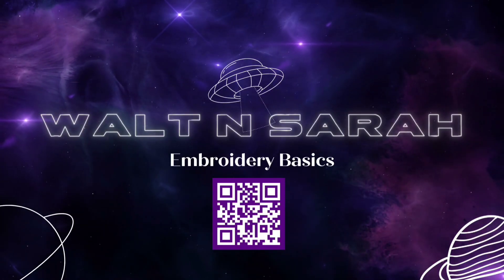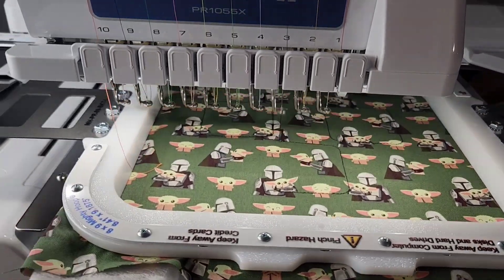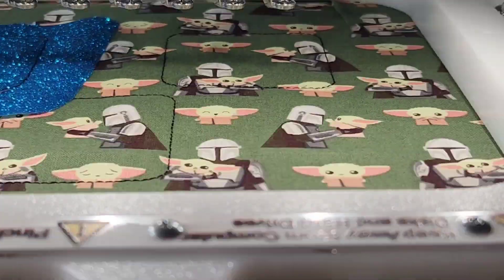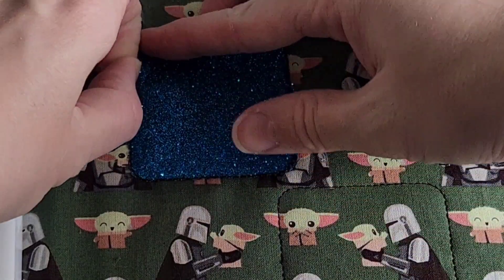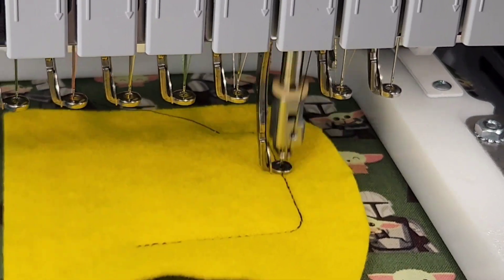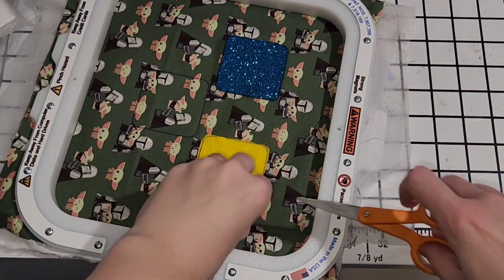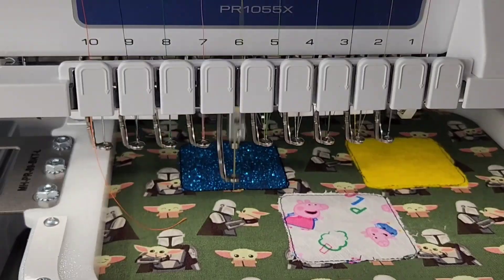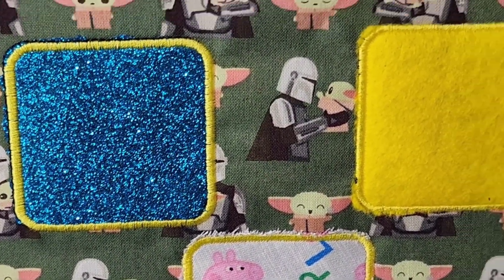How to Apply Applique to Embroidery! 3 Different Styles! HTV Applique Felt Applique Fabric Applique